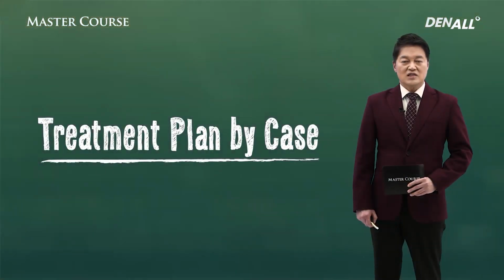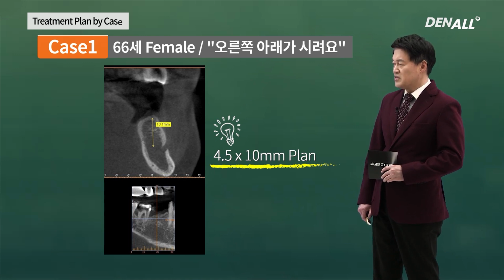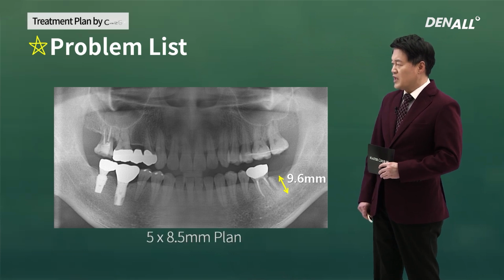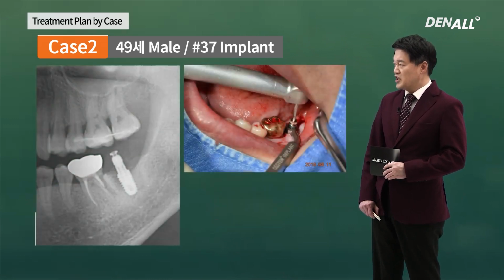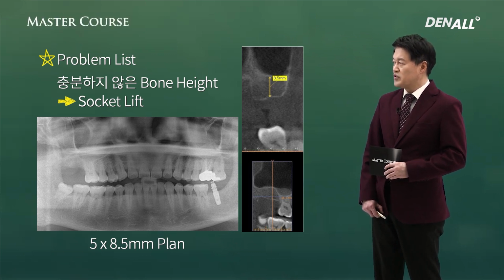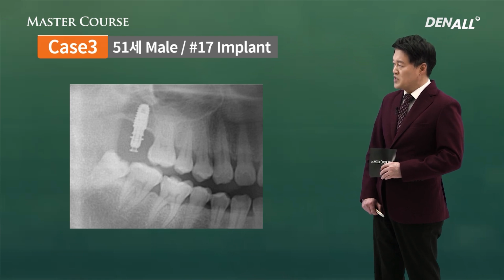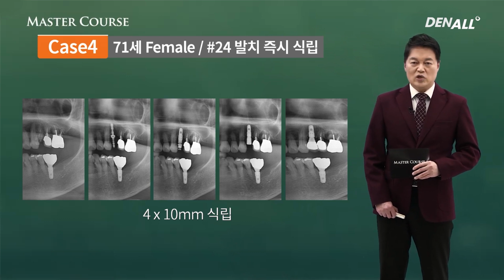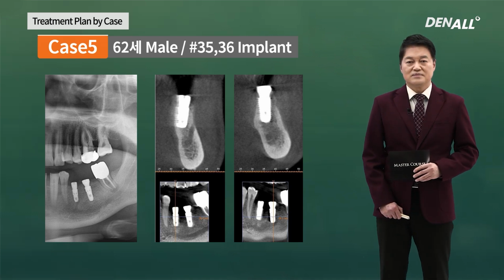[Master Course - BASIC] ep 10 Treatment Plan by Case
Treatment Plan by Case